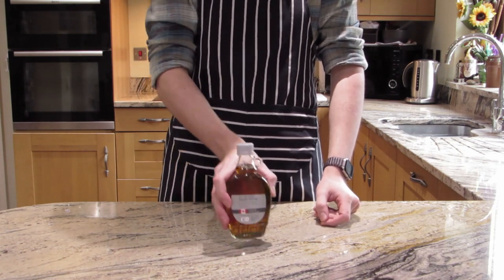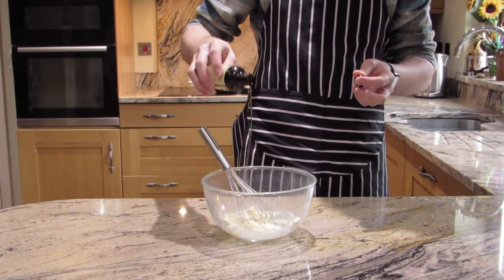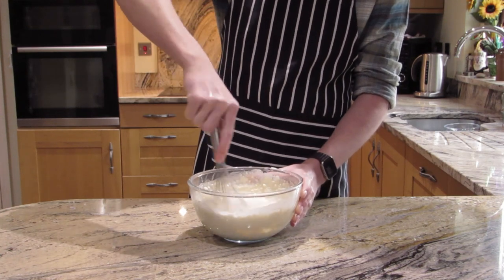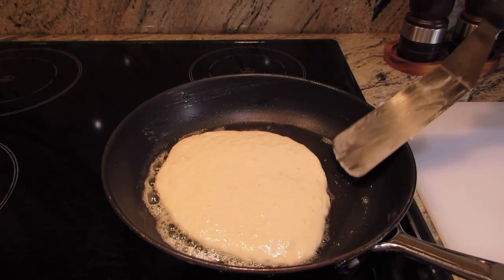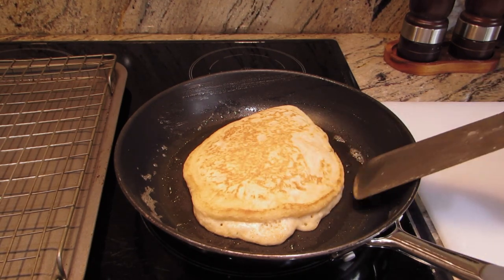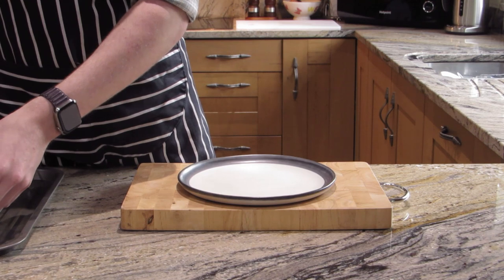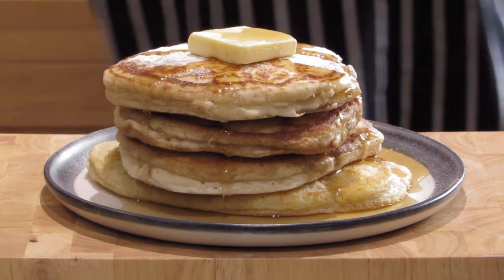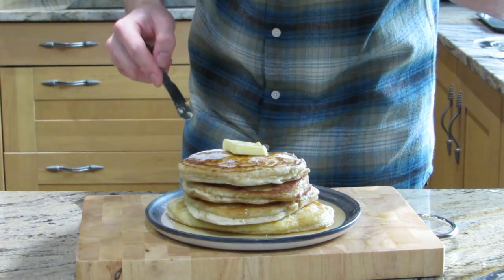Ultra Fluffy Pancakes